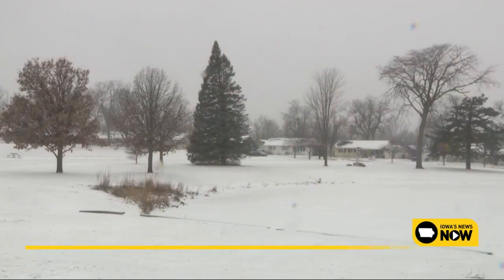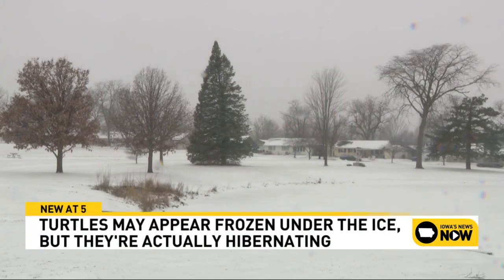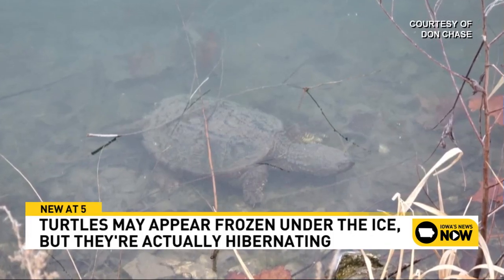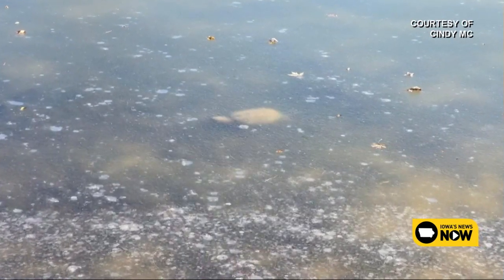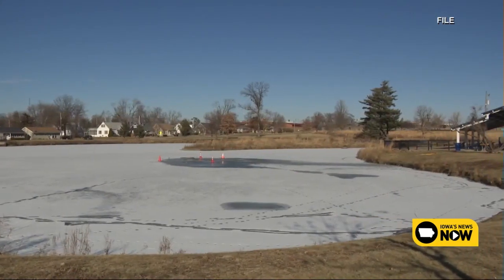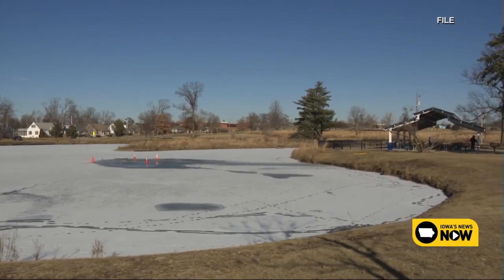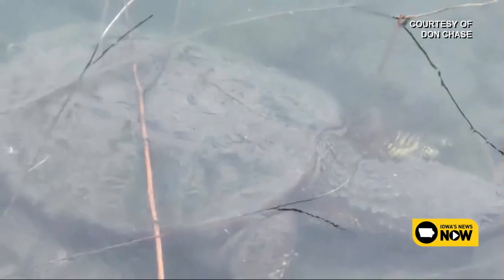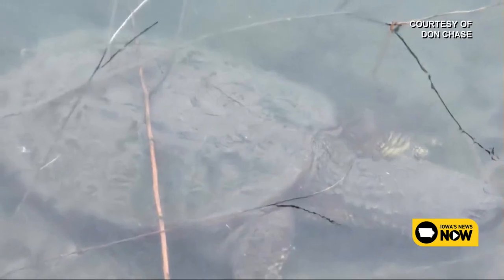Turtles Take a Winter Nap: Snapping Turtles Stay Cozy Under the Ice to Survive Cold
While it may seem shocking to see turtles seemingly lifeless beneath the ice, they are actually brumating, a survival strategy used to endure harsh winter months and extreme cold.

When temperatures drop, snapping turtles head for the water and enter a state of brumation, a slowed state of activity for cold-blooded animals where they stop eating and their metabolism slows. It's similar to hibernation in mammals, but reptiles retain some activity during brumation. Since they don't eat, they survive by living off of stored fat, and they may intermittently wake up to drink.